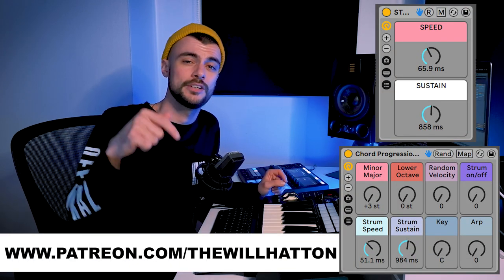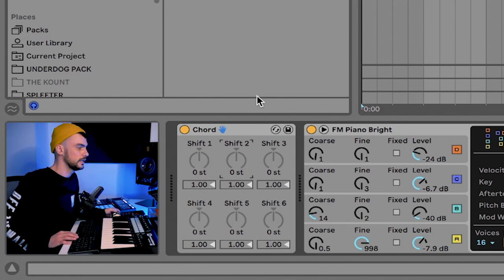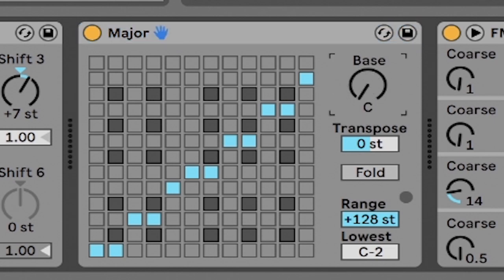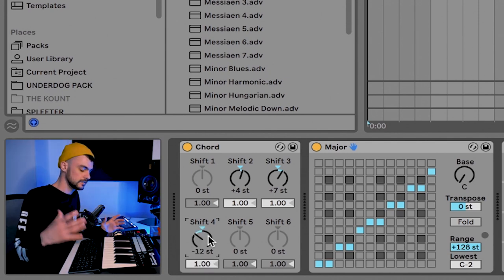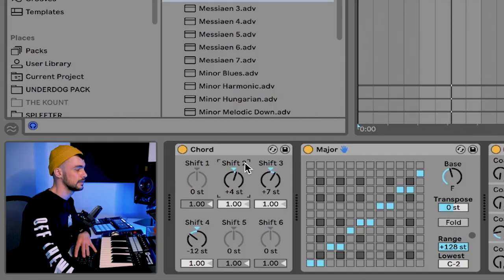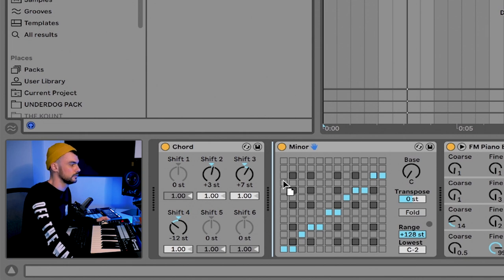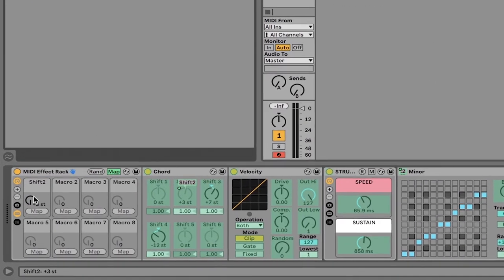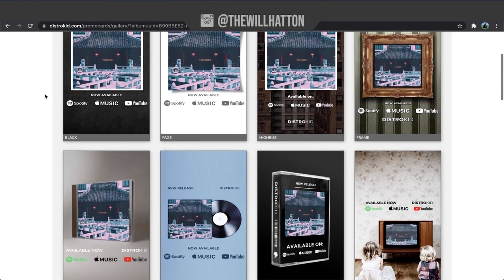How To Generate Chords Automatically in Ableton Live 11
Use this link for a discount off your first year!

Timeline:
0:00 - Intro
1:06 - C Maj Triads
1:40 - Generate Major Scales
3:00 - Write Chords to Samples
4:48 - Generate Minor Scales
5:24 - Humanistic Chords
6:14 - Macros / Racks
7:04 - Sponsor
7:36 - Outro